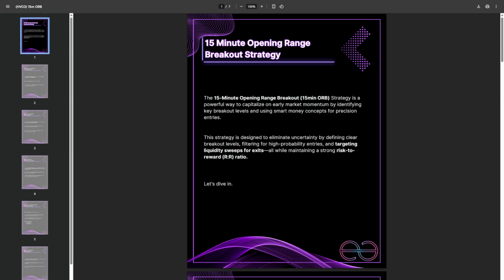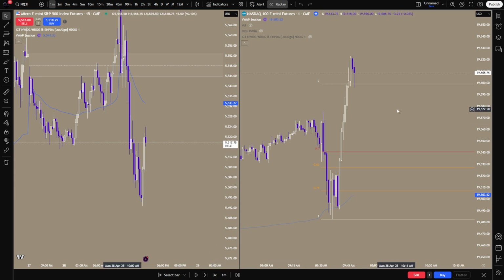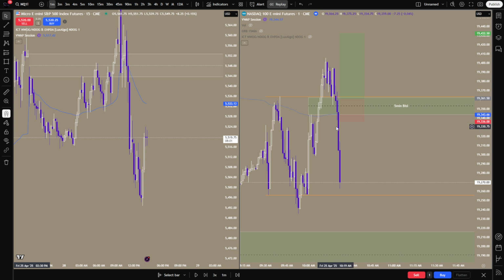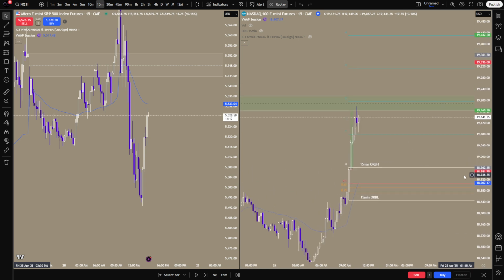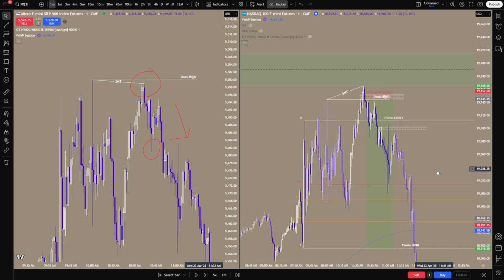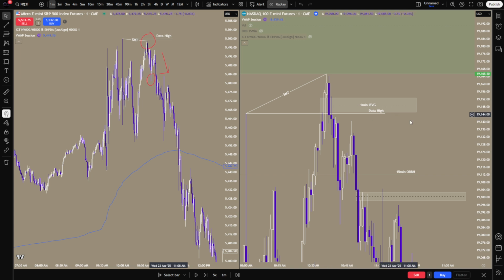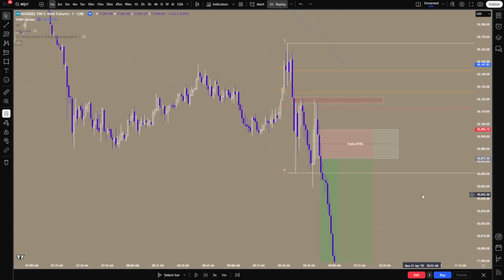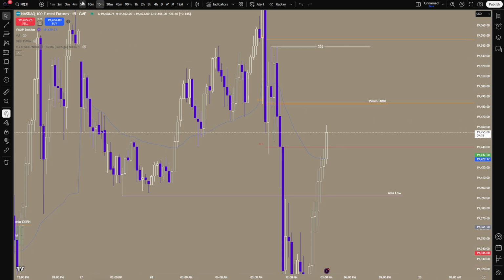15min Opening Range x ICT Concepts: Combing the 2 Strategies to Catch A+ Set ups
This is the live recording from my free webinar where I breakdown the exact strategy that makes me consistent profits on NQ: The 15min Opening Range Breakout combined with ICT Concepts.